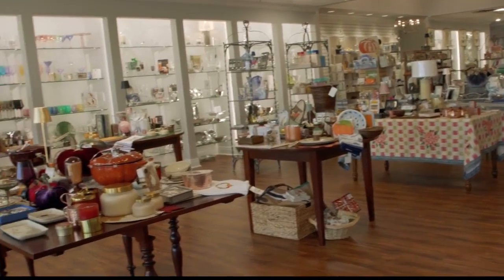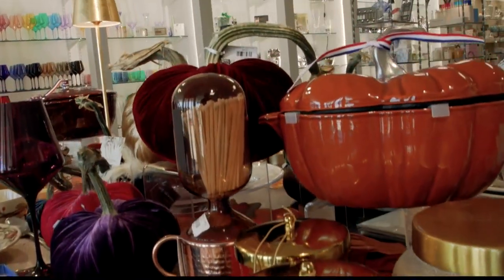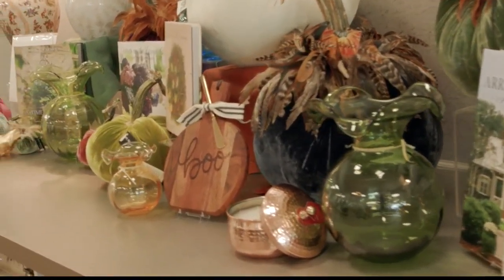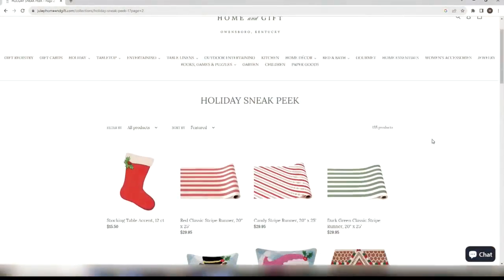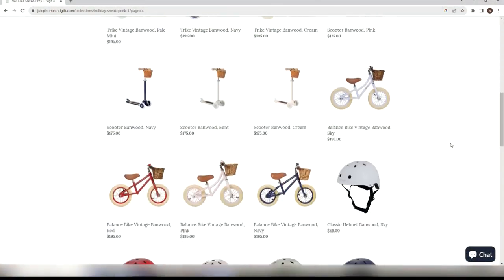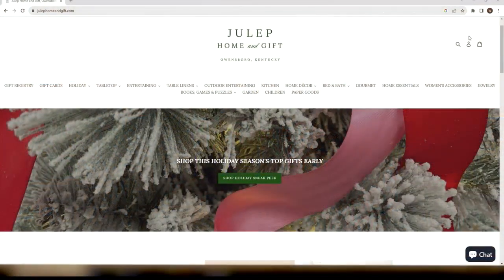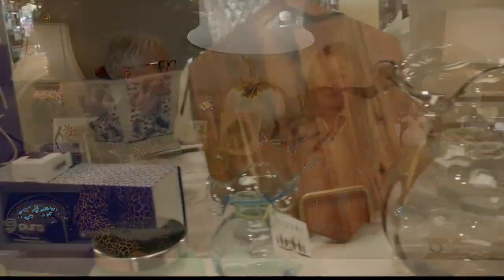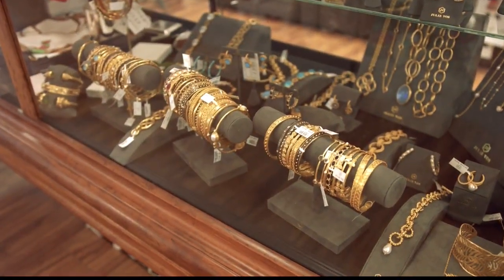All about Fall at Julep